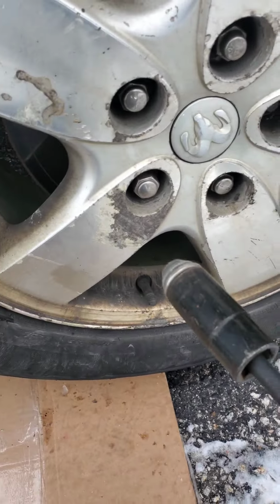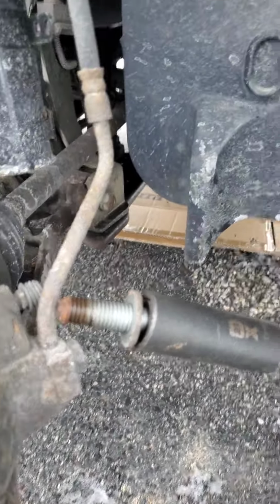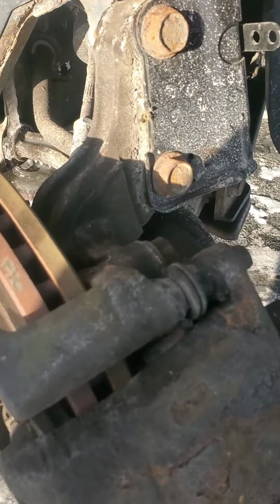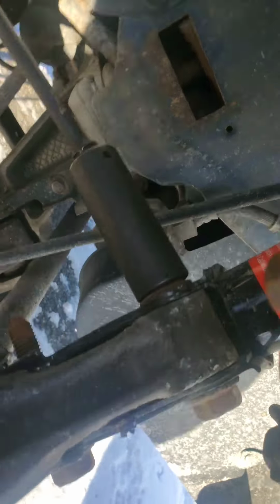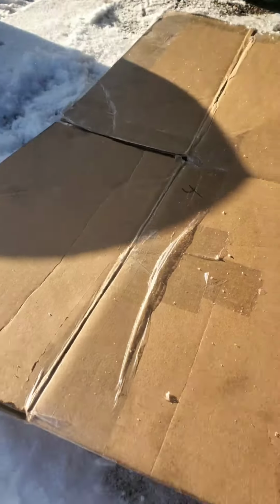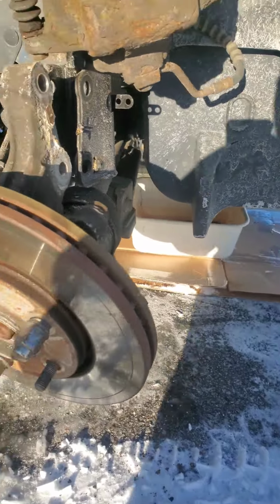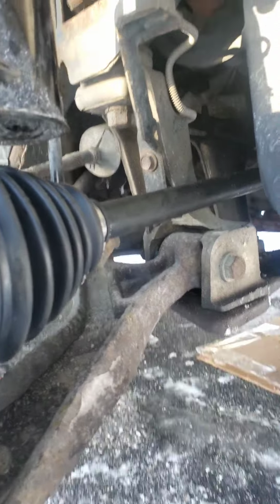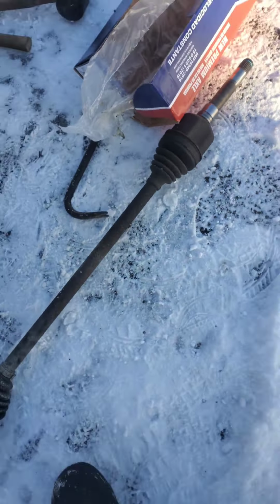2005 Caravan Passenger Side Axel Replacement -10°